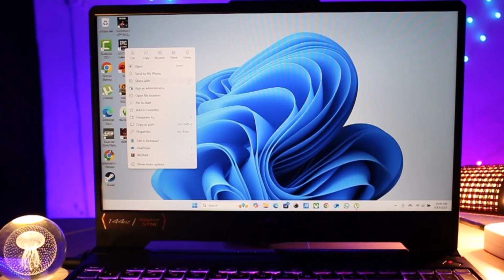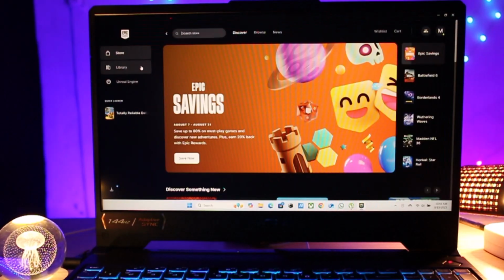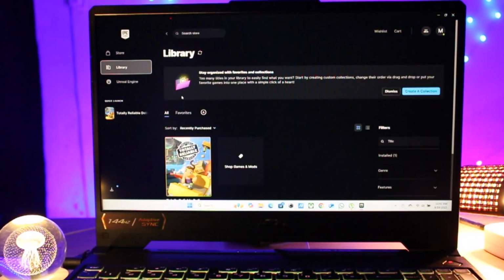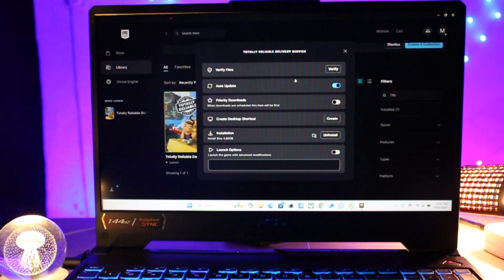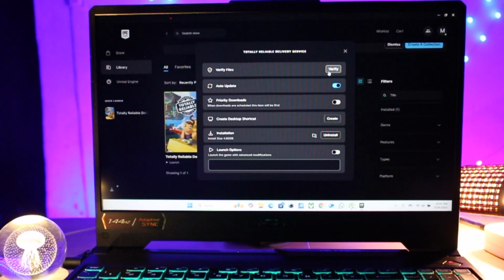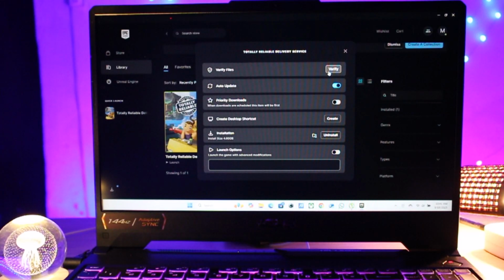Step-by-Step Guide: Solve Epic Games Launch Failed Issue - Here's How - 2025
Want to know How To Make Epic Games Launch Successfully but don't know how?
This quick video will guide you to Make Epic Games Launch Successfully

So, in this few simple steps you can successfully Make Epic Games Launch Successfully

Timestamps :
00:
00:
00:
00: